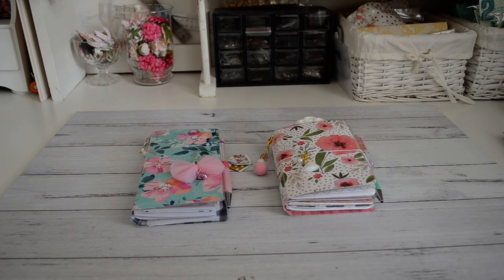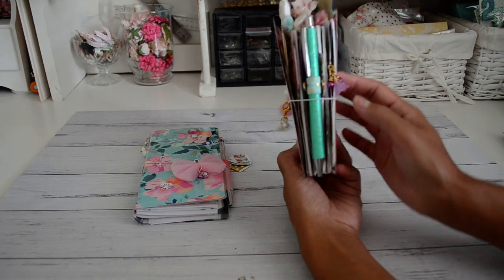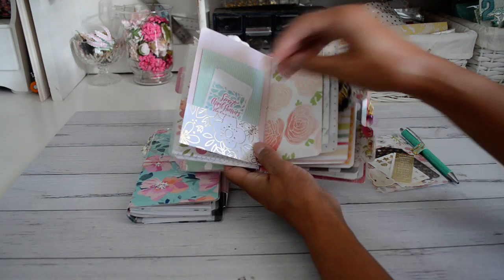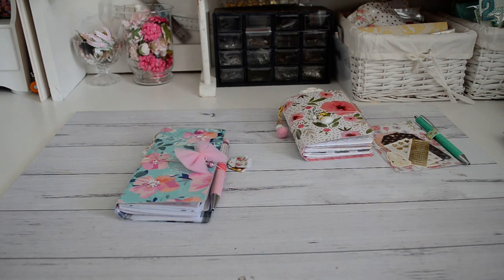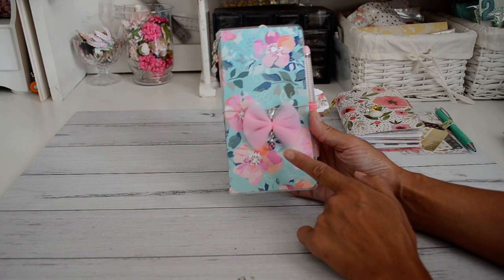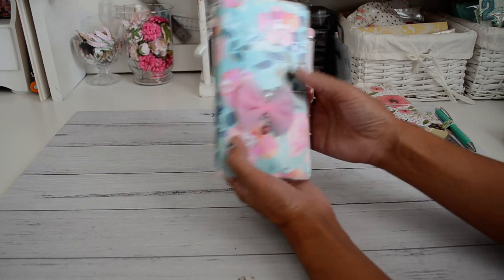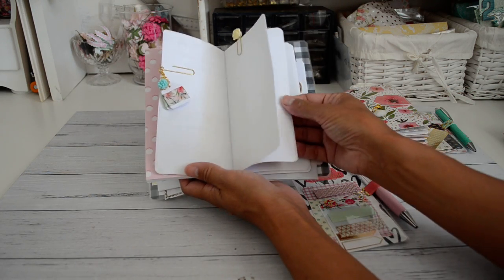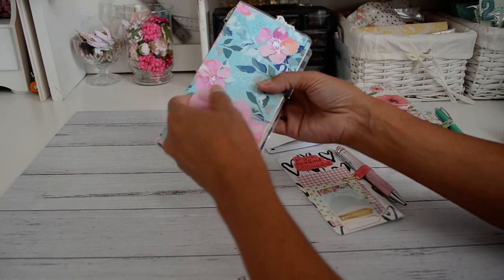My Pocket Size and Slimline TRAVELERS NOTEBOOK and what I use my TN for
Hi Everyone

This video is a share video showing you two of my Travelers Notebooks (TN) that I had laminated and what I use them for, I also show you my handmade planner/TN accessories that you can purchase in my store.

LINKS
My Etsy Store: